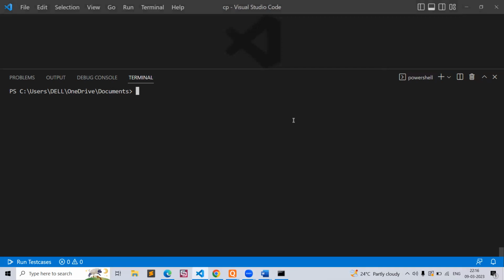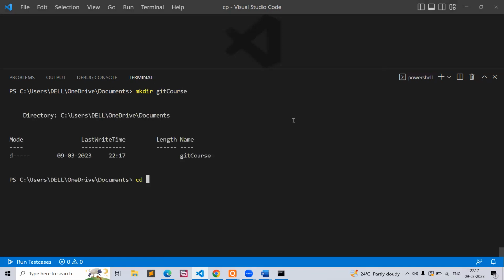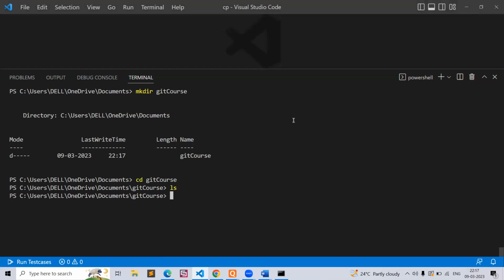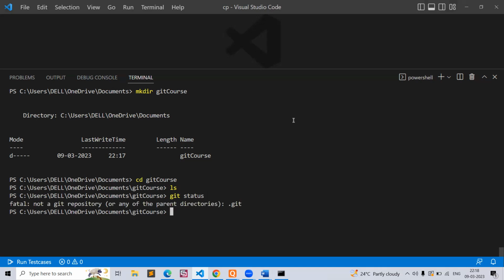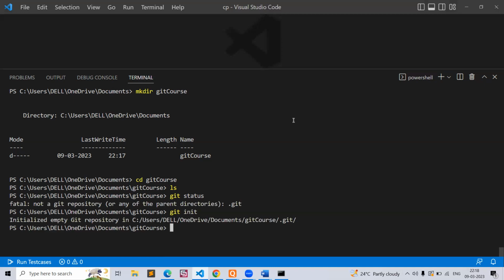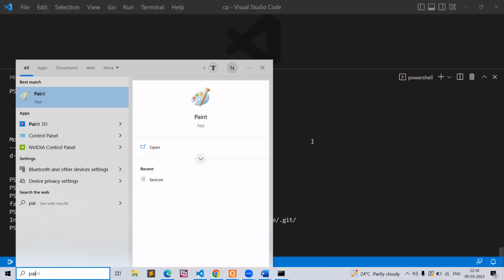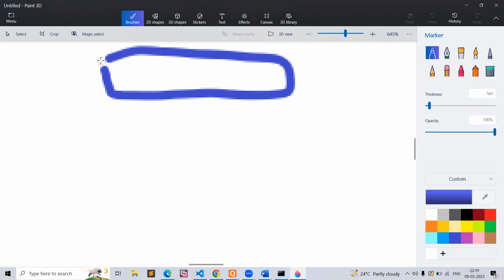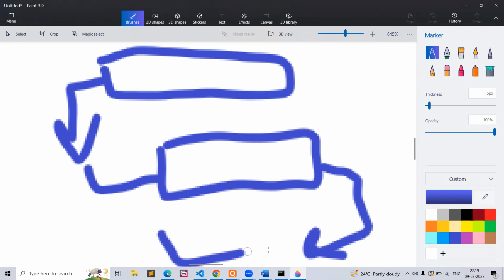Basics Of Git 1